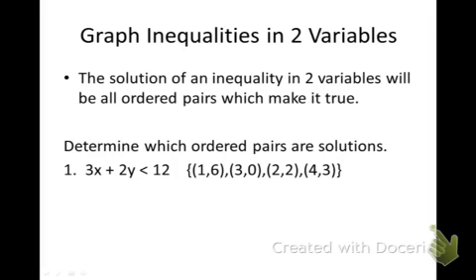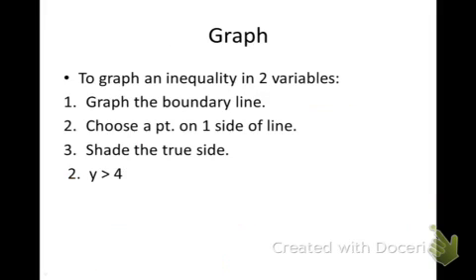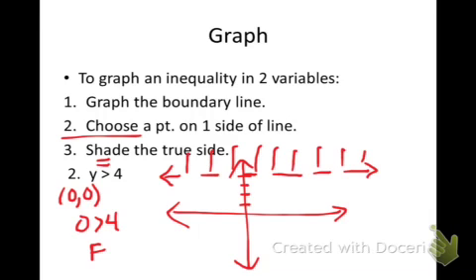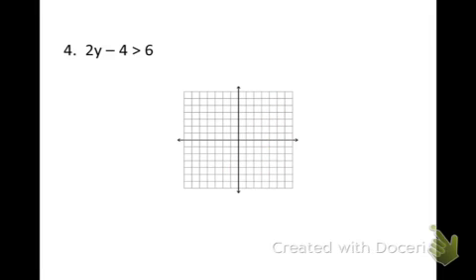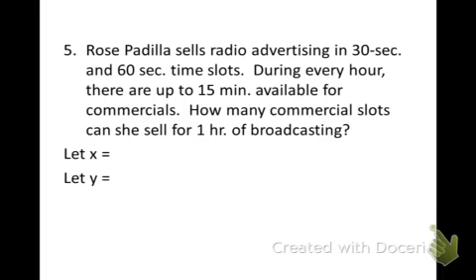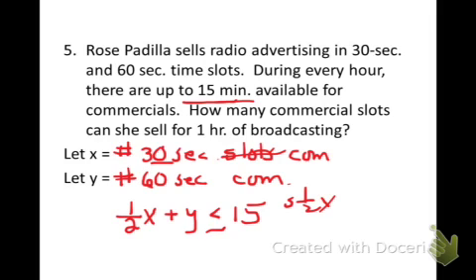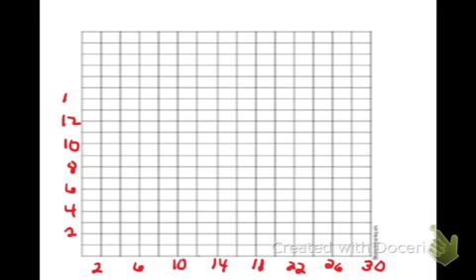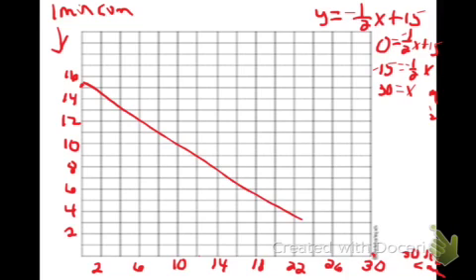graph inequalities in 2 variables